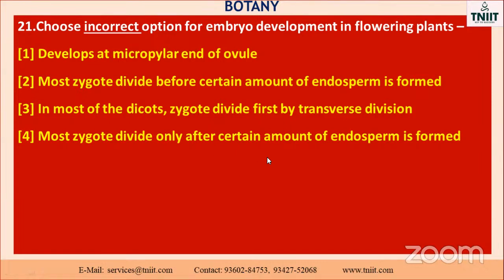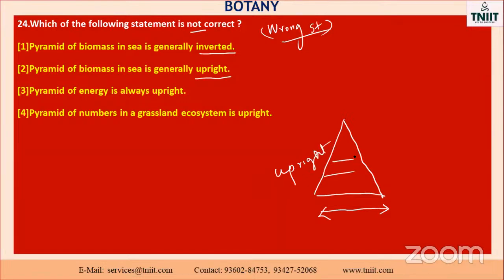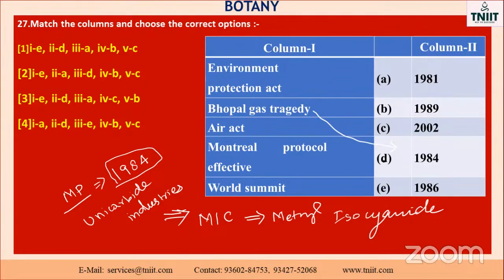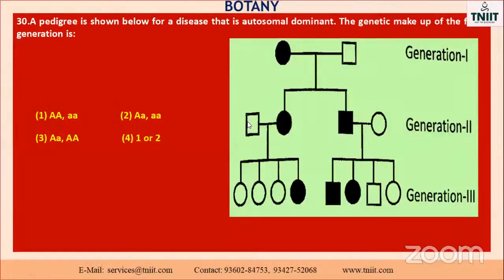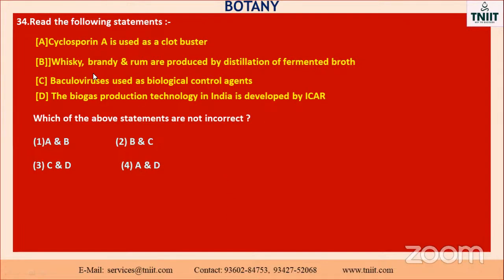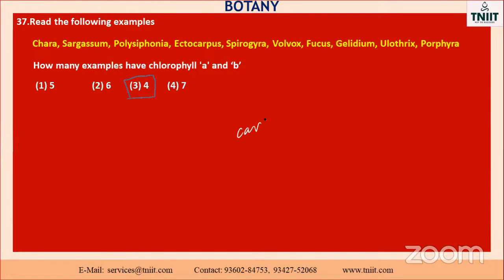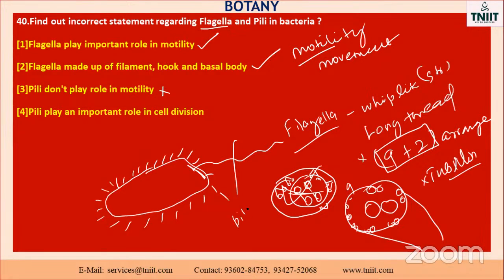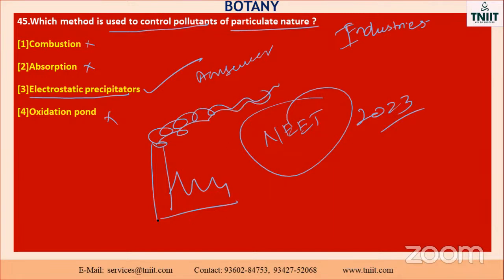TNIIT Free Live Classes | Full syllabus Question Paper Discussion # 5 | NEET 2023 | Biology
Topic: Question Paper

Subject: Biology
Faculty: Dr. Meenakshi sundaram
Lecture details: